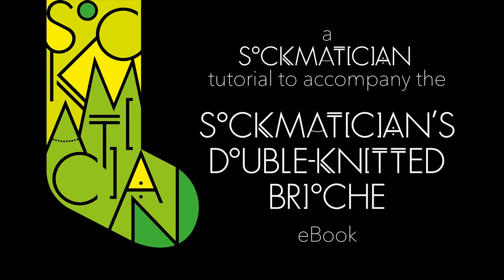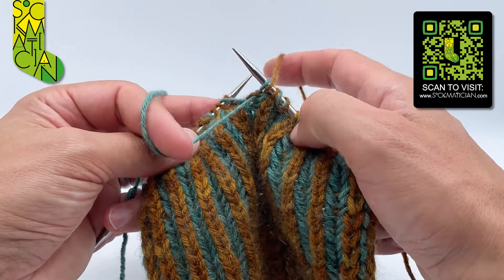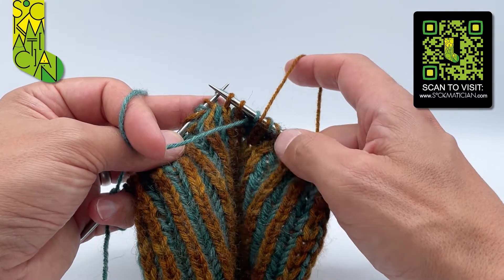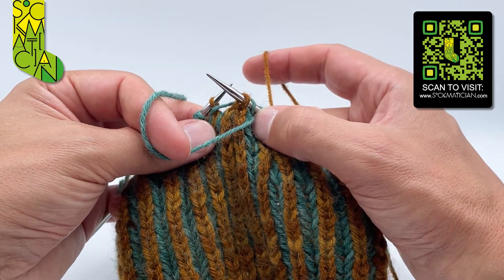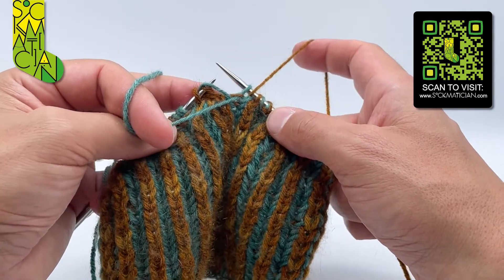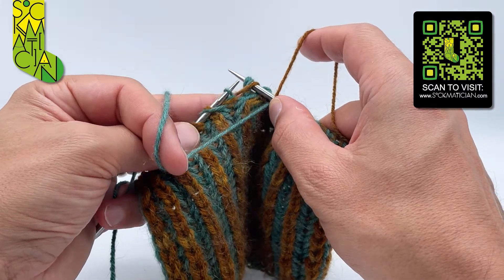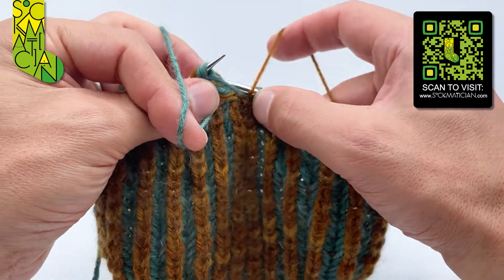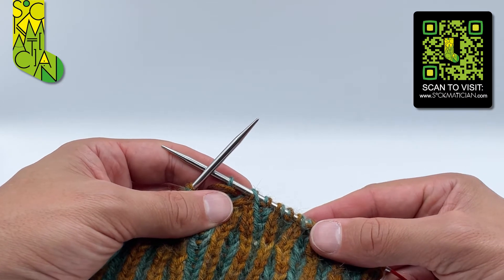Blip-Free Right-Leaning Crossed Double Decrease with Set-Up — A Sockmatician Tutorial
This is a video to accompany the Sockmatician's Double-Knitted Brioche eBook.